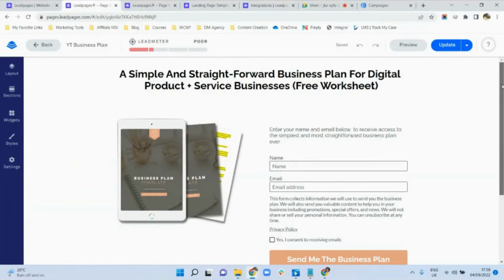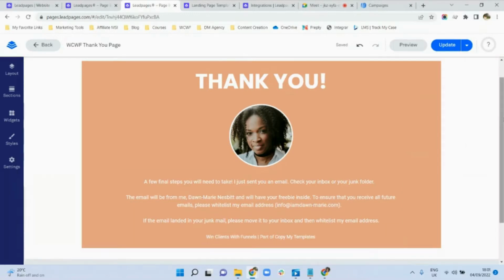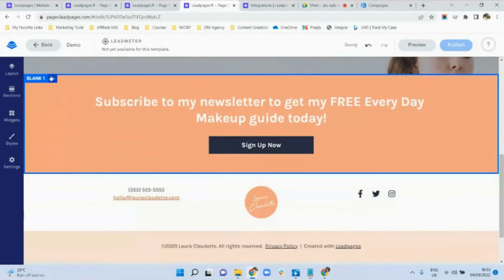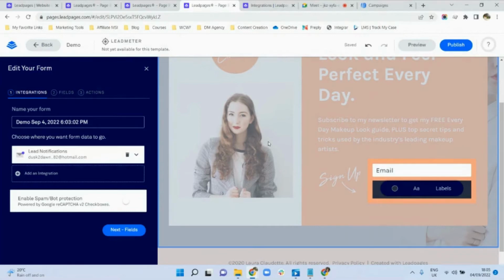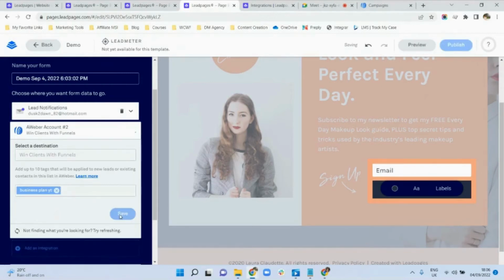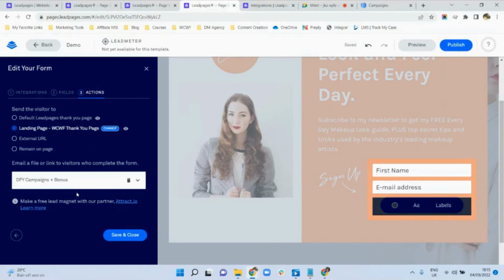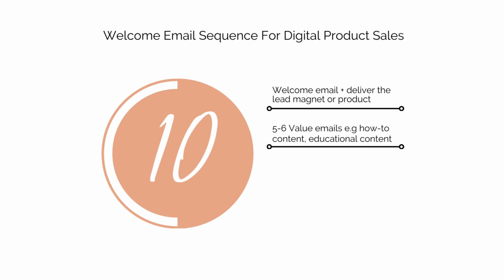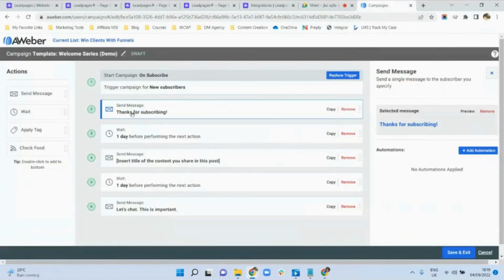How To Build A Sales Funnel For Selling Digital Products + Free Template Giveaway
This is how I get leads to and sell my digital products to my subscribers. In this video, I am walking you through how I set up my lead generation sales funnel with LeadPages and Aweber and what my email funnel is like that helps convert subscribers into buyers.

Starting your own digital product business? Start by writing your business plan. Use my free and simple business plan for digital products to help you along your way

Avoid wasting hours wondering what to write as you welcome your email subscribers. I'm giving you two free welcome and fulfilment email templates that tell you what to write and when, so you can defeat writer's block and set up your welcome series without wasting time.